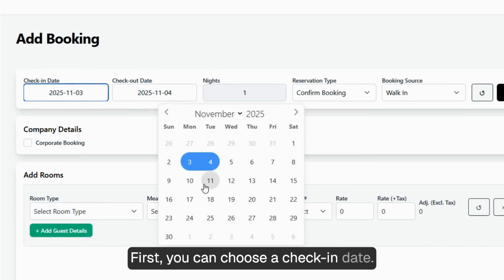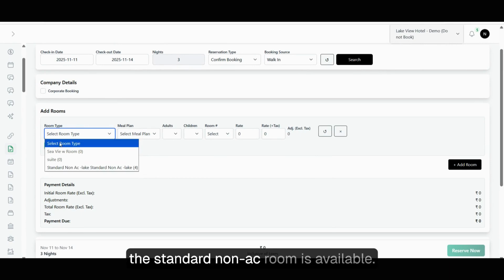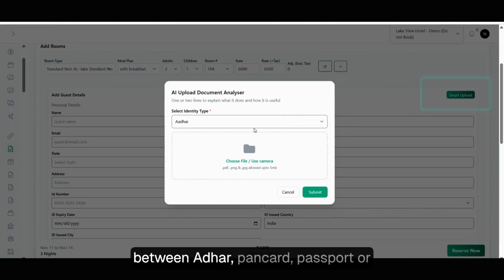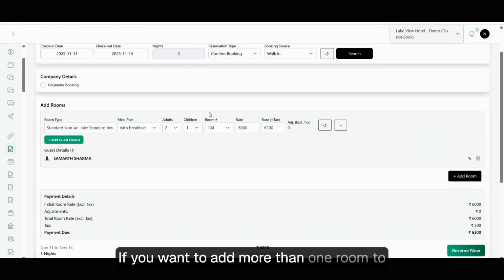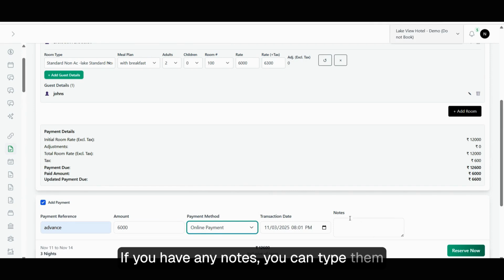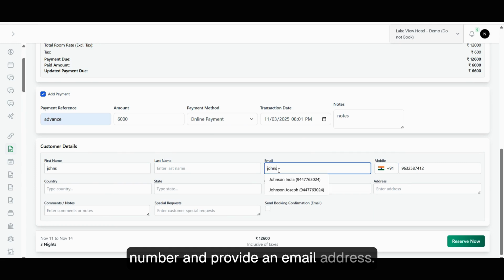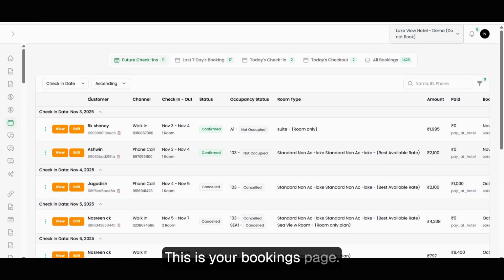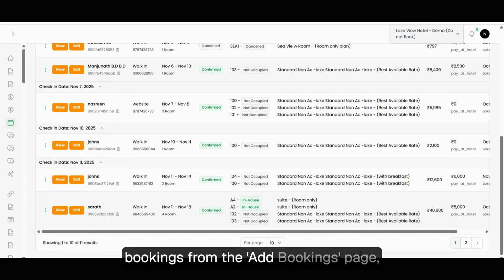Add Booking Guide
In this video, you’ll learn how to add a booking effortlessly using Zotel’s Addb booking module. We’ll walk through creating new bookings — including individual and corporate ones — adding rooms and guest details, and using the Smart Upload option for faster entry. You’ll also see how to add payments and get redirected to the bookings page, where you can easily check-in, check-out, view invoices, add payments, edit details, and  so on.